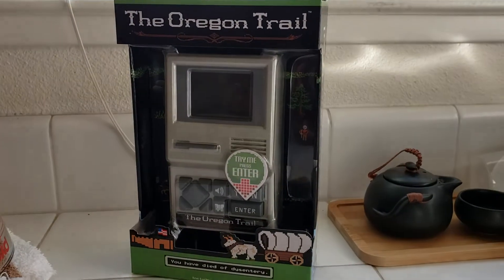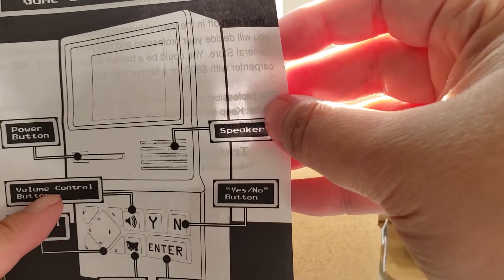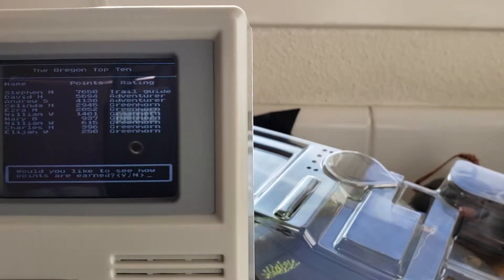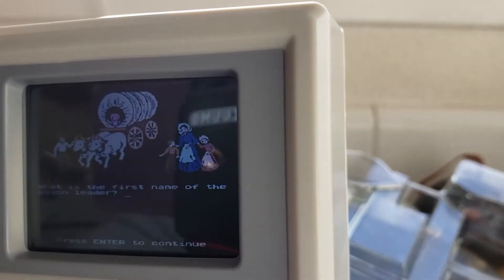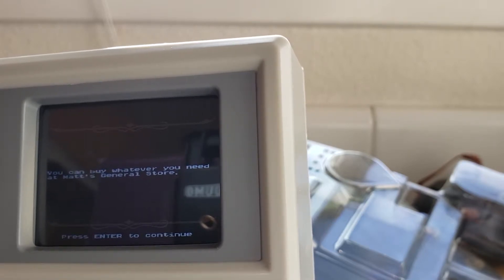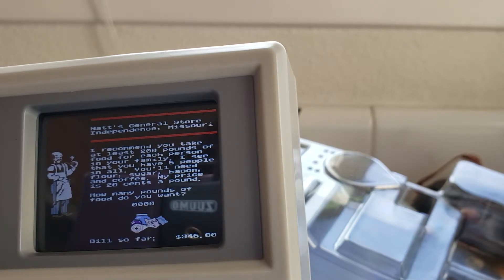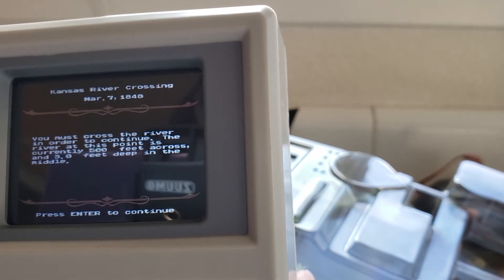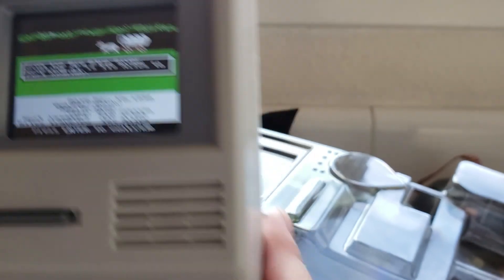The Oregon Trail Electronic Handheld Game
You have died of dysentery